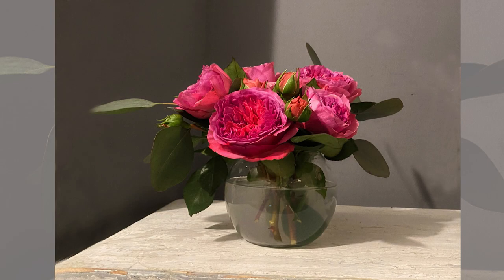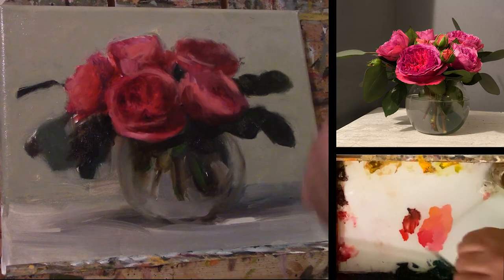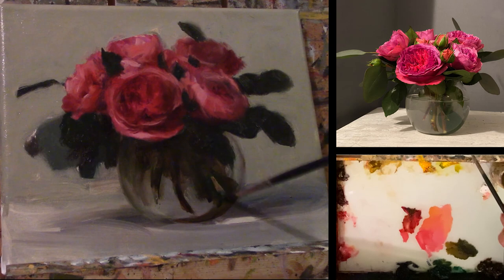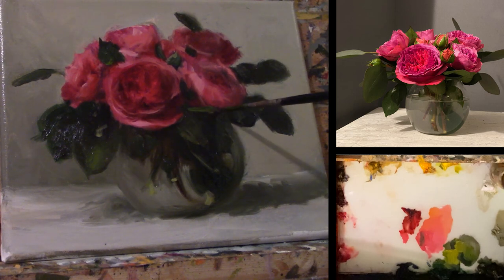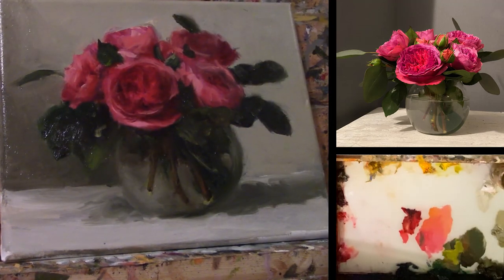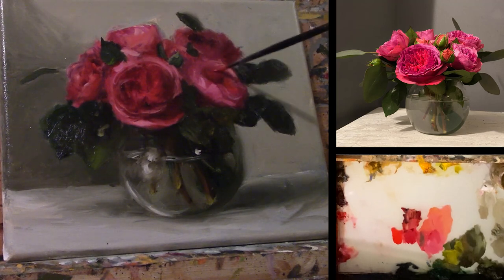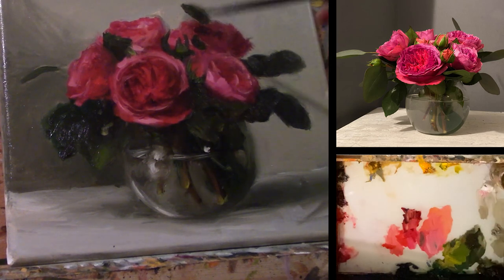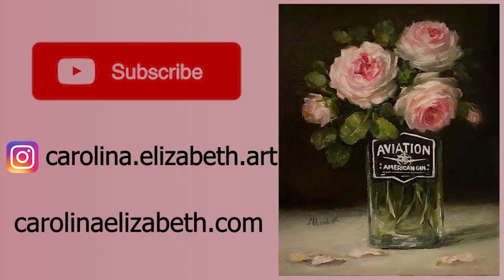Magenta Roses Oil Painting Demo 2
This video demonstrates how I finish off an oil painting by oiling out, editing what I see deciding how much detail to keep to created a composition with interest and portraying roses with color and depth..
Supplies:
Professional Grade Oil paints: Titanium white, cadmium yellow deep, cadmium yellow pale, yellow ocher, transparent red oxide, alizarin crimson, rose deep (Old Holland), ultramarine blue, raw umber, black
Medium: 1 part linseed oil plus 1 part Gamblin Gamsol
Brushes: Filberts and pointed rounds (I use Rosemary & Co. synthetic)
Canvas surface size and material of your choice. I prefer oil primed linen.

Thanks to Phoenix Crain for editing content and using his talents and skills to make my work look really good.
Outro- Prelude- TheFatRat